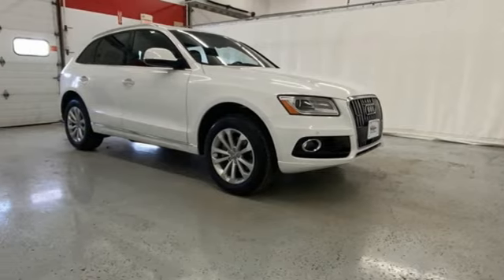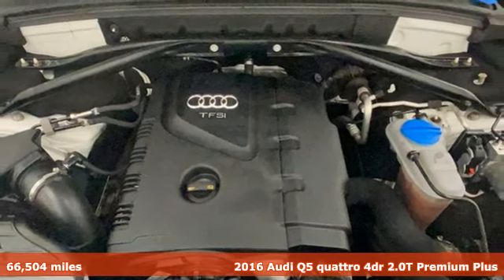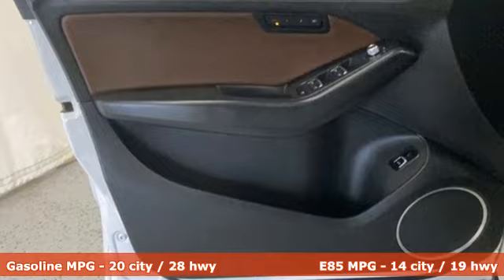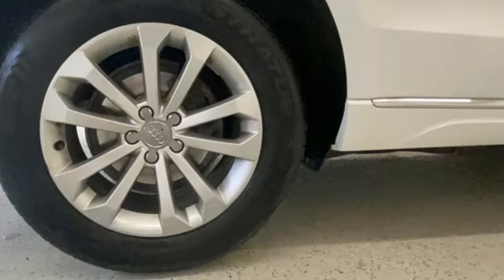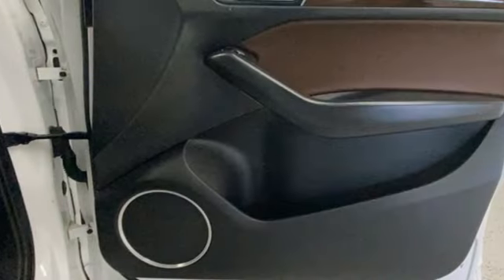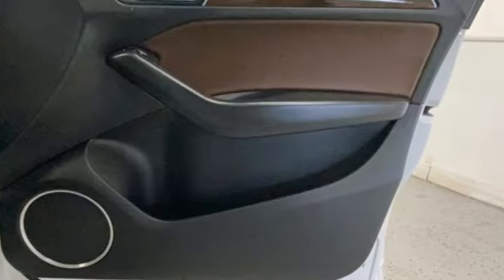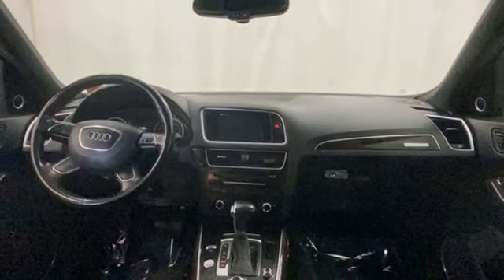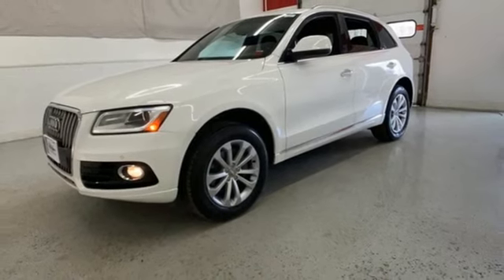2016 Audi Q5 Rochester NY Victor, NY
Year: 2016
Make: Audi
Model: Q5
Trim: 2.0T Premium Plus
Engine: 2.0L 4-Cylinder TFSI
Transmission: 8-Speed Automatic with Tiptronic
Color: White
Interior: Chestnut Brown
Mileage: 66504
Stock #: VT44725A
VIN: WA1L2AFP3GA031694
New Tires! AWD! Navigation/GPS, Moonroof/Sunroof, Bluetooth, Backup Camera, Leather Interior, Dual Power Seats, Turn Signal Indicator Mirrors, Remote Keyless Entry, Push Button Start, Steering Wheel Mounted Audio Controls, Satellite Radio Capable, Alloy Wheels. This vehicle has a clean, accident-free CARFAX history report.

Address:
6520 State Route 96